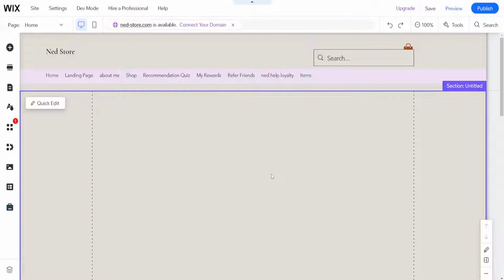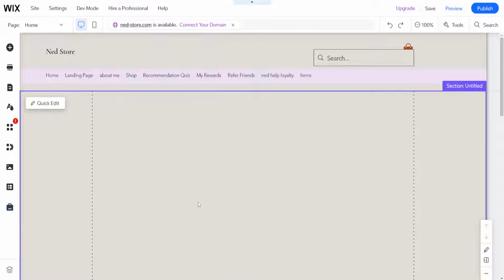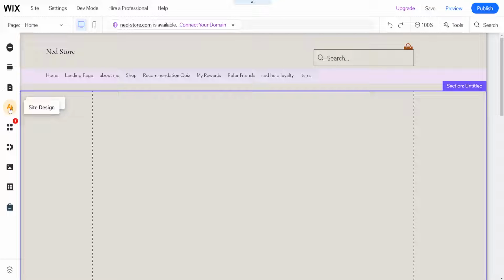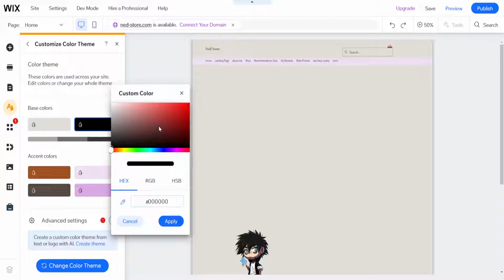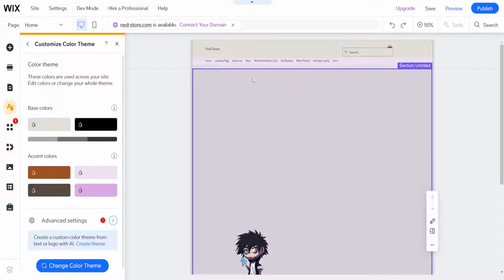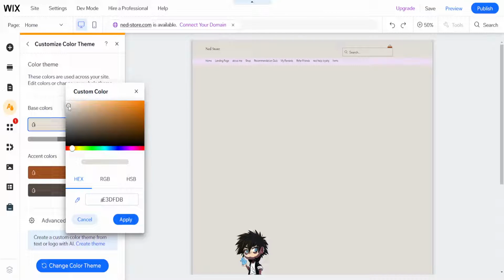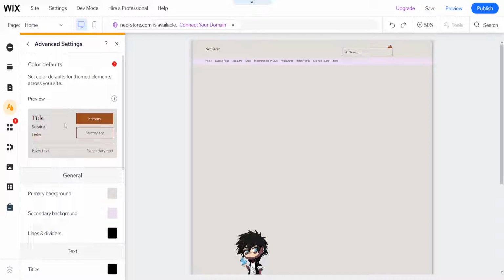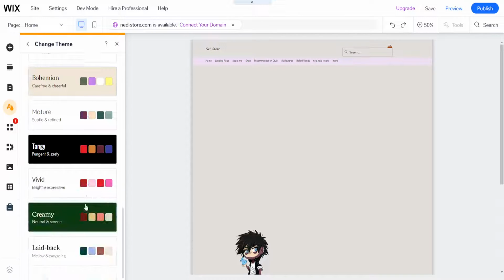How To Change Wix Color Theme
In this video I show you how to change your Wix color theme. If you want to learn how to switch from one color template to another in Wix then this is the tutorial for you.